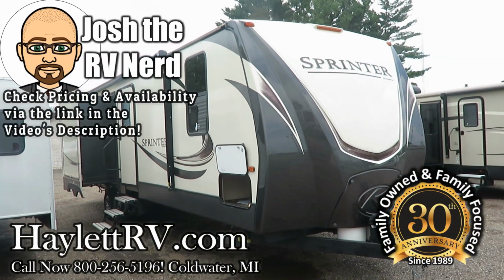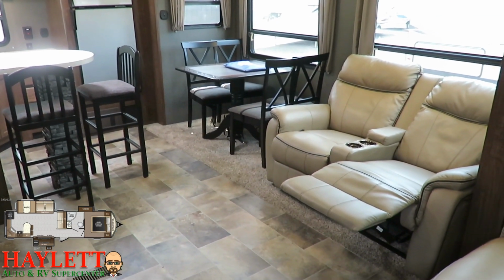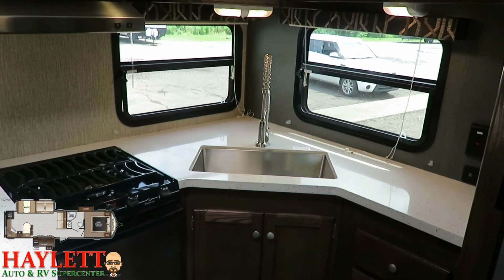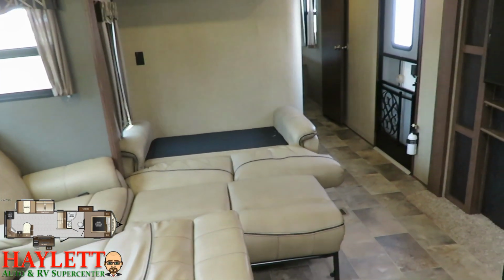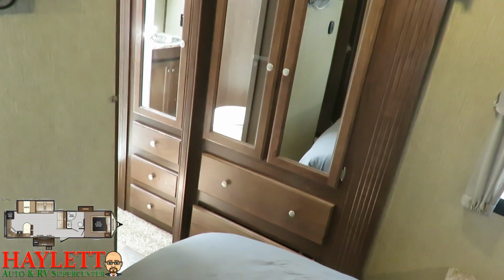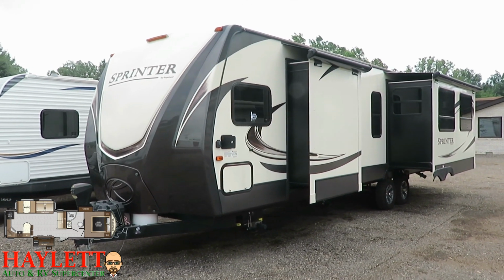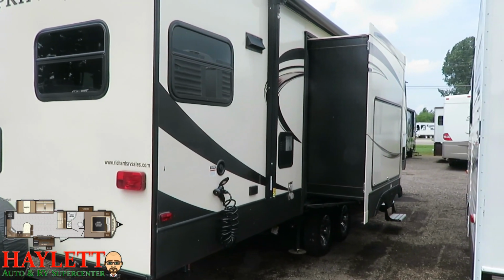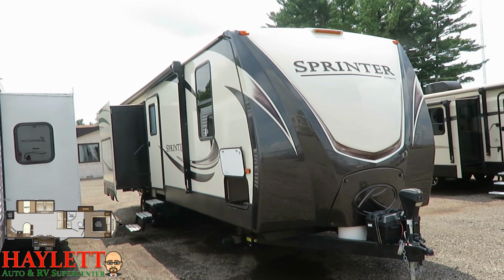(Sold) Used 2017 Sprinter 312MLS Triple Slide Keystone Travel Trailer